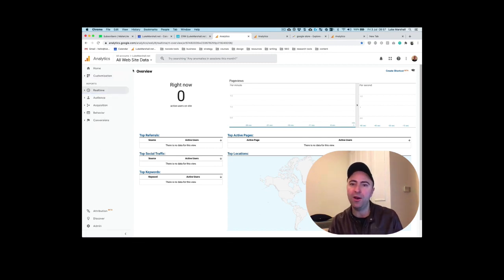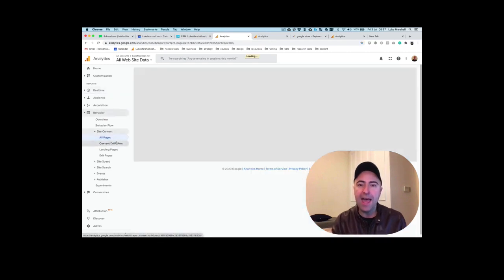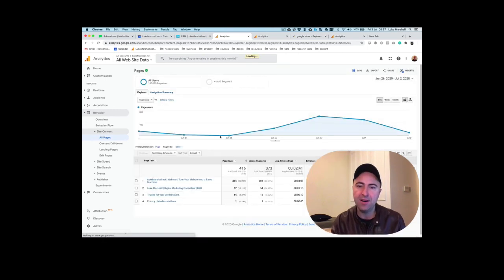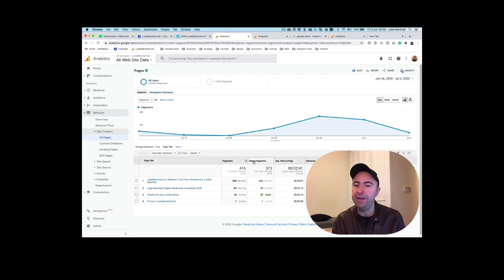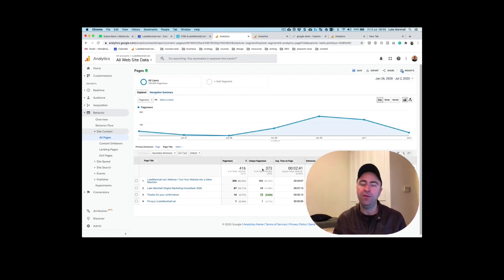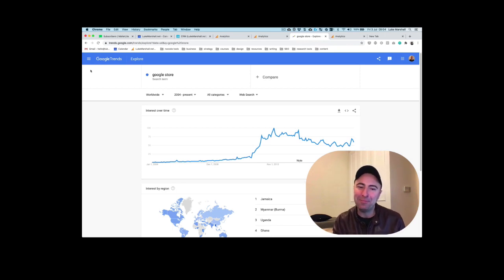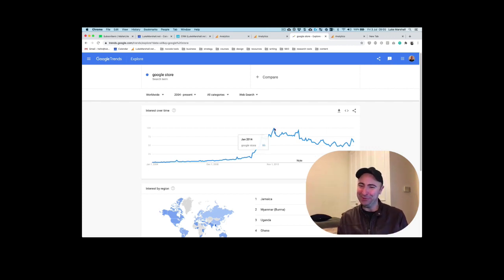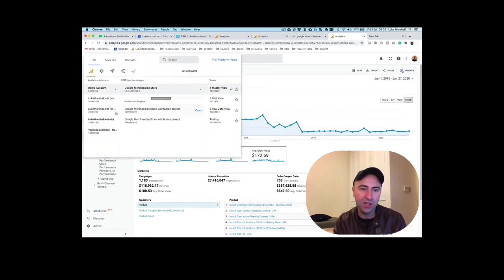A Crash Course in Data and Google Analytics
Watch the video for more detail but here's the very short version:

.Open Google Analytics.
.Click Account, Property, All Web Site Data
.Click Behaviour, Site Content, All Pages
.Above the table, click Page Title (makes it easier to read)
.This will show all the Pages on your website, and how they are performing in terms of Page Views, Unique Pageviews and lots of other things…

What you’re looking for is the amount of unique pageviews on the contact / confirmation / booking thank you page relative to the overall amount of unique page views (there’s percentages next to the numbers to give you a sense).

You got less than 5%?
You got a problem.